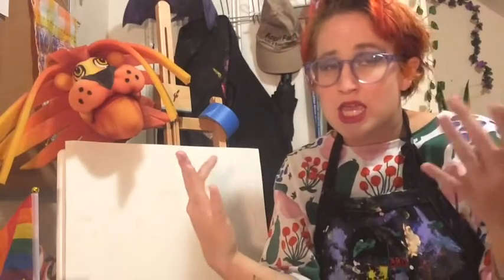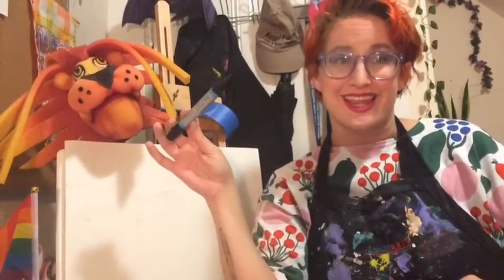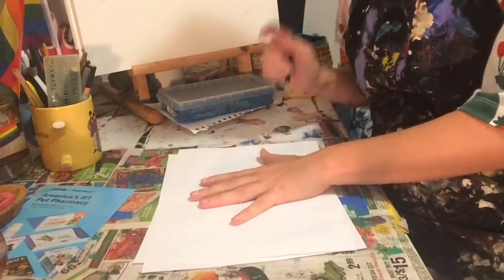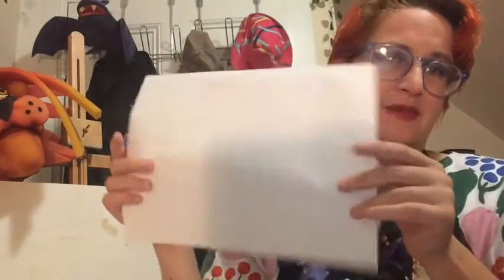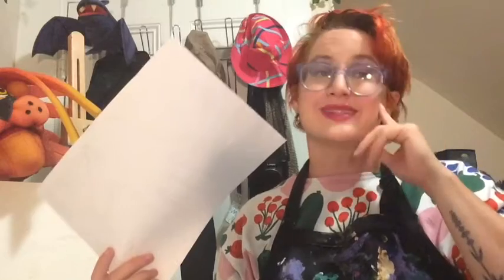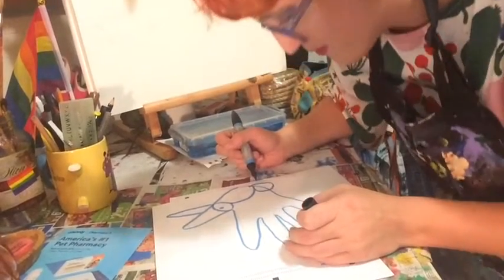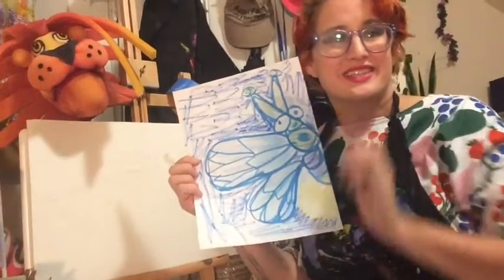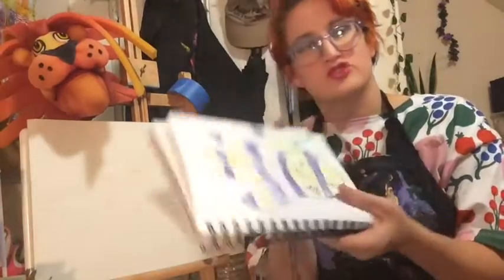Hand trace transformations